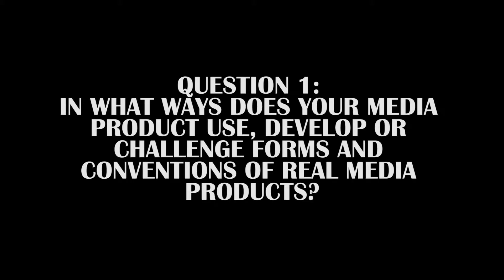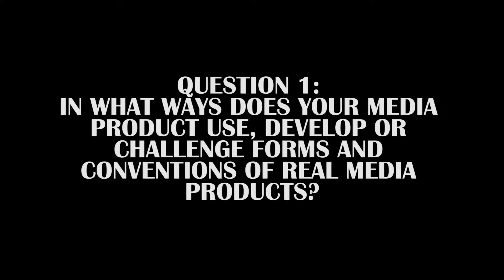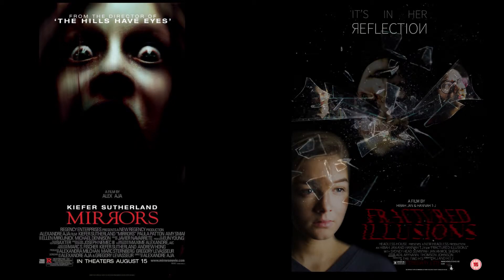Evaluation Question 1